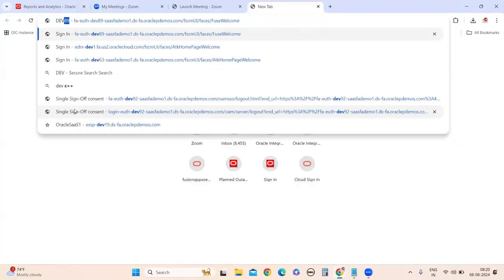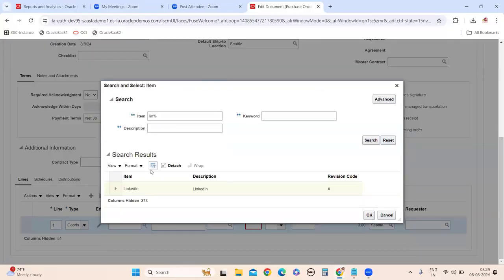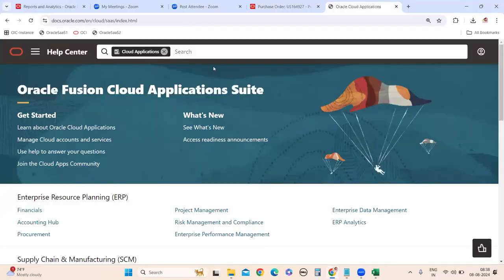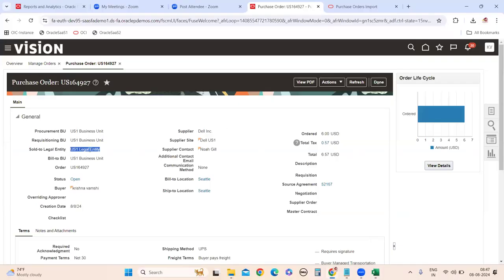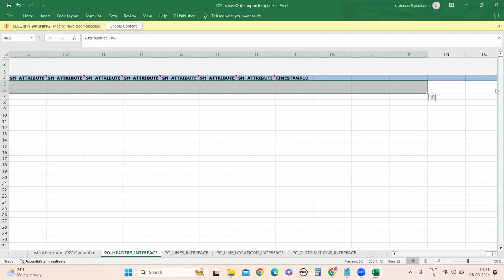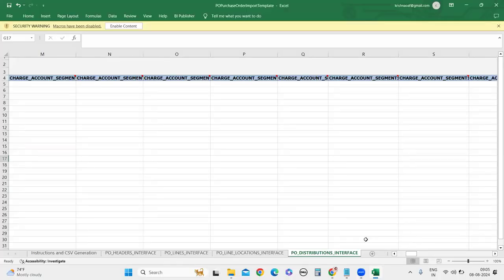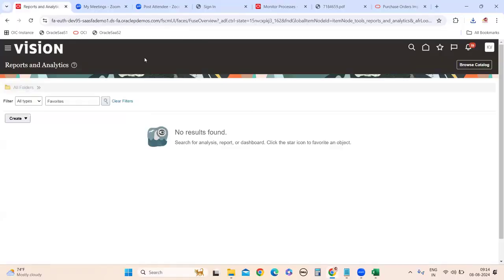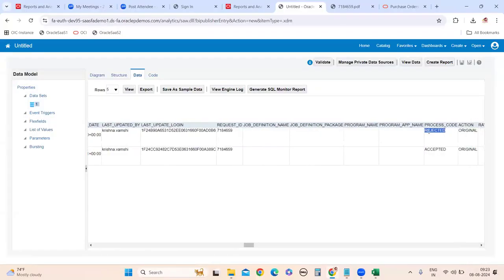Class46 FBDI August8 2024 mp4 2